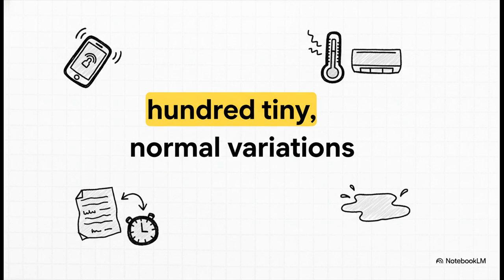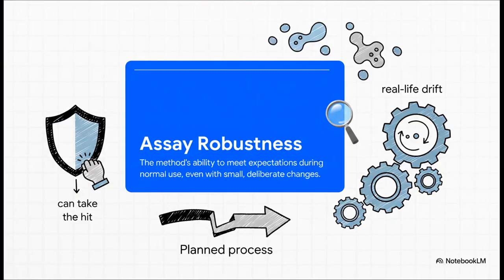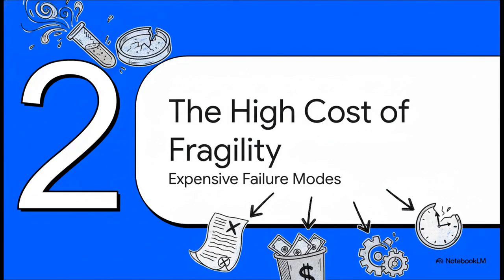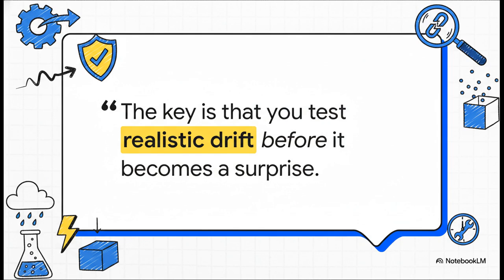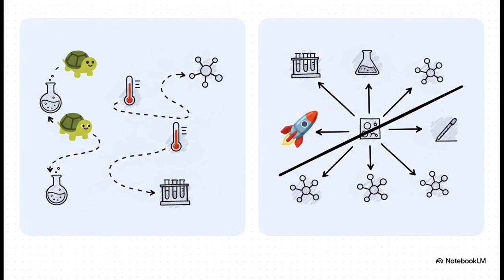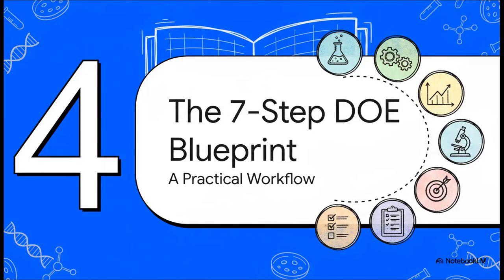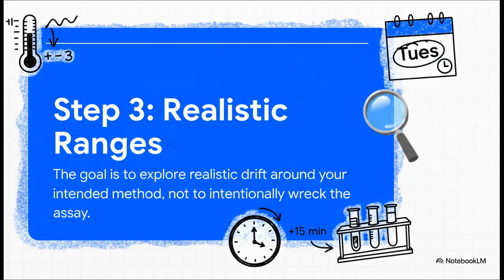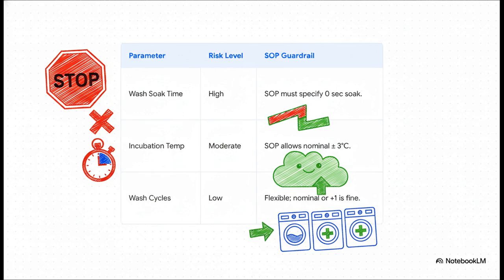Assay Robustness Testing: A DOE Approach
Your assay works in your hands. Will it still work when an incubation runs long, the room runs warm, or a new reagent lot arrives?

In this video we walk through a beginner-friendly DOE approach to robustness testing:
✔ Why one-factor-at-a-time robustness checks are slow and miss interactions
✔ How to test small protocol "nudges" (incubation time, temperature, reagent lots) together
✔ Turning the results into SOP guardrails: what must be tightly controlled, and where you have margin
✔ Avoiding "transfer shock" and rework during late-stage validation